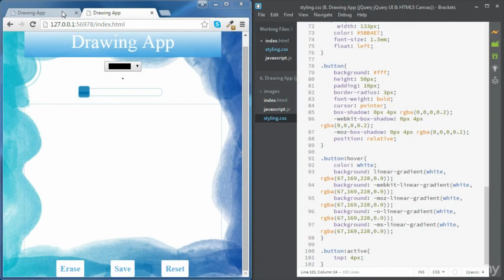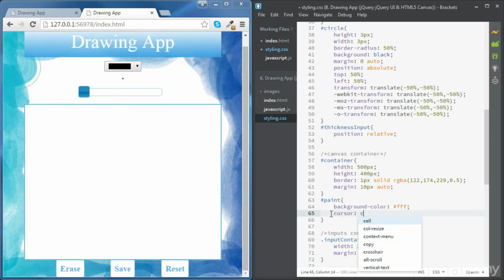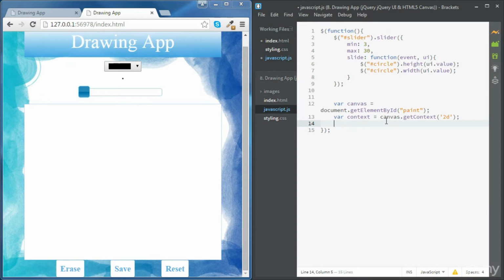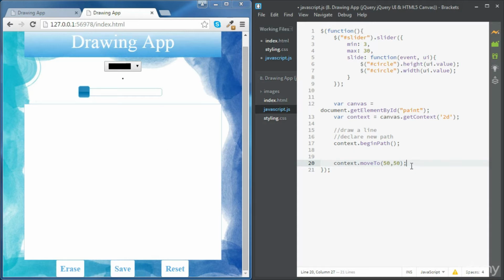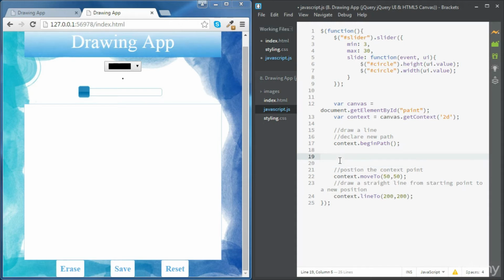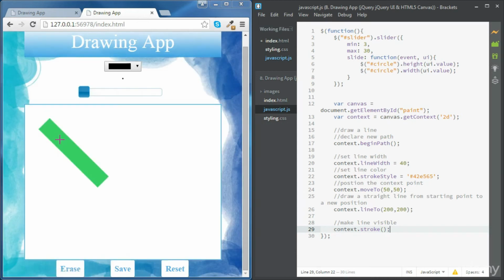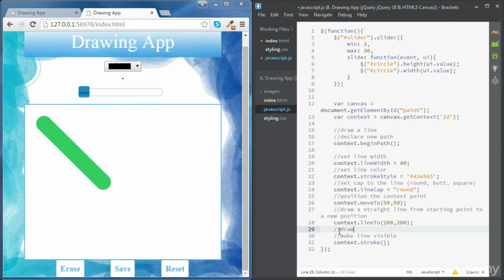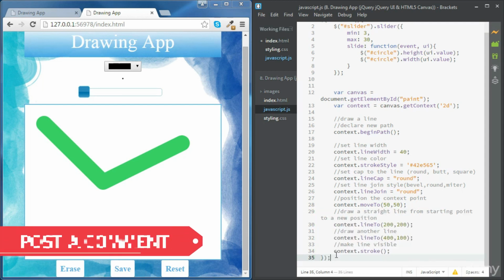#5 Learn HTML5 Canvas (HTML, CSS, jQuery UI, Canvas, Local Storage)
Learn HTML5 Canvas (HTML, CSS, jQuery UI, Canvas, Local Storage)